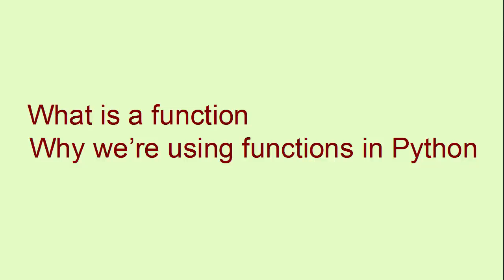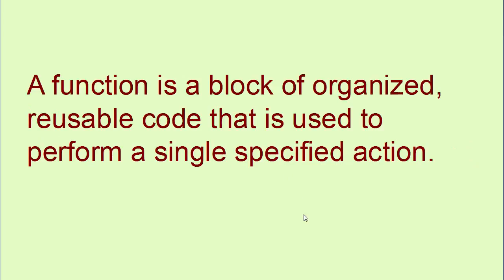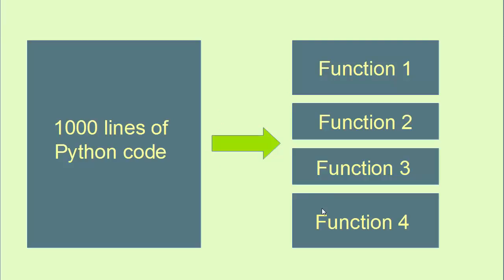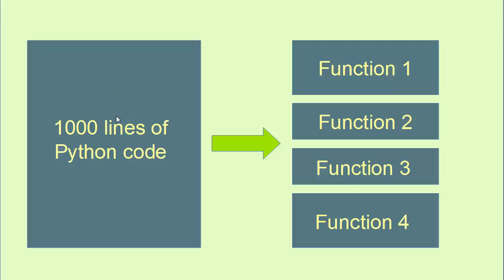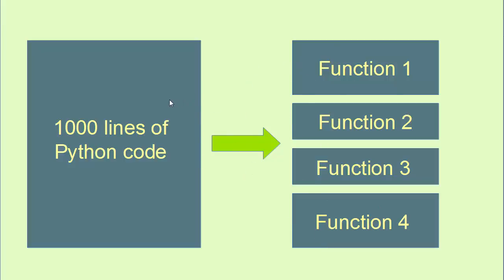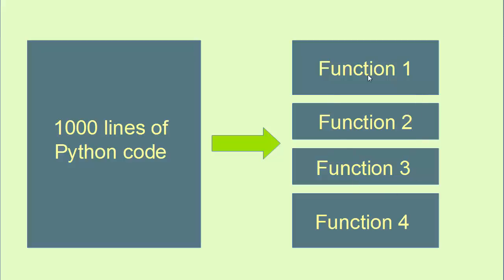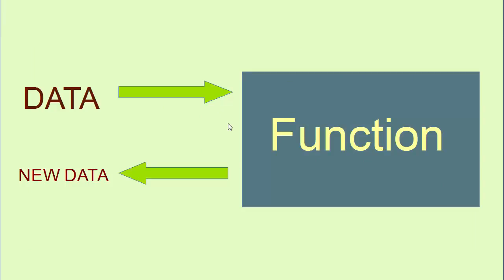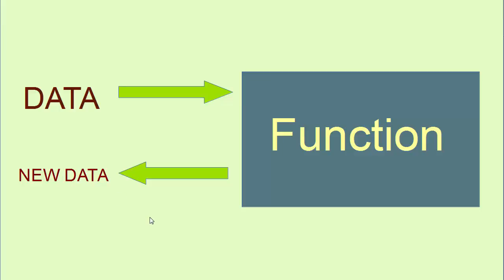What is a function? Why we're using functions in Python?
In this lesson we're going to talk what is a function, and why we're using functions in Python programming language.